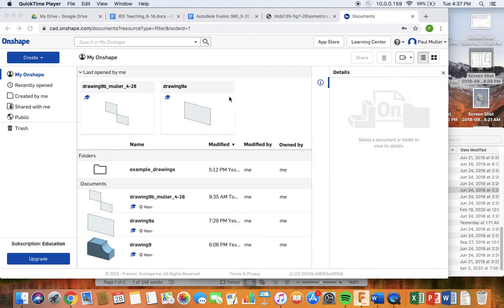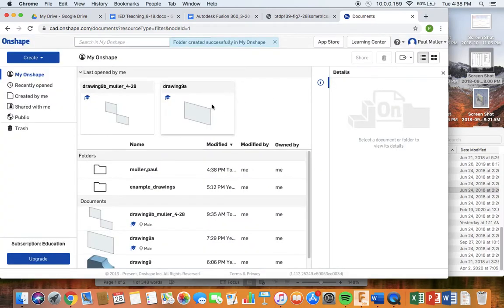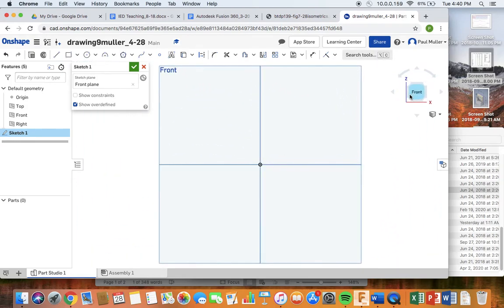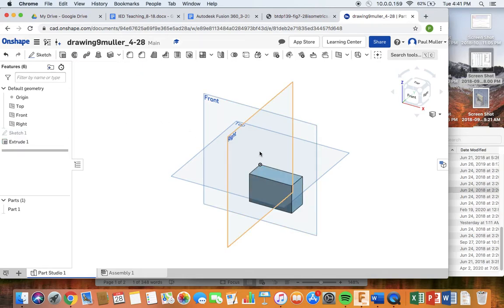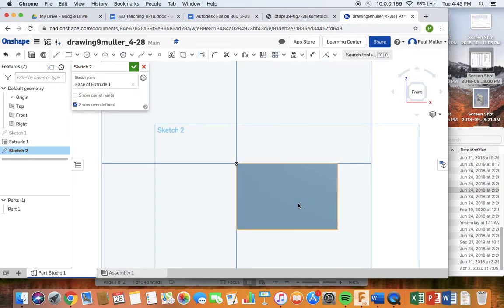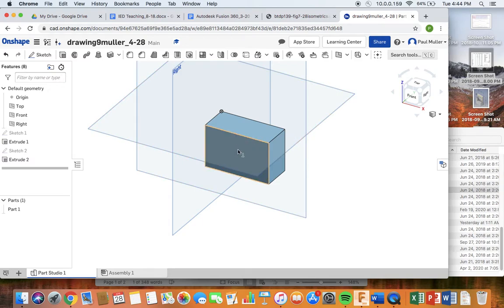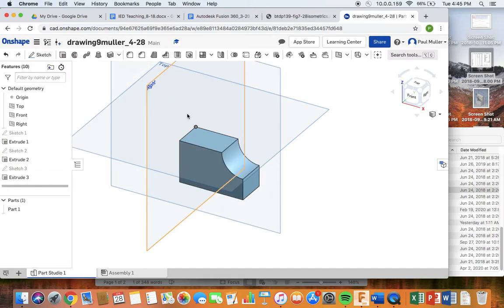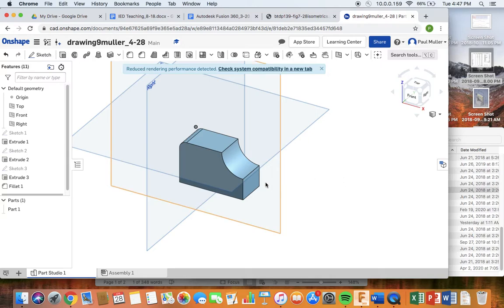onshape intro2 muller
Intro to Onshape,, including folders, extruding, fillets.